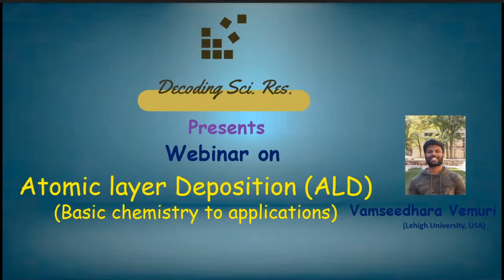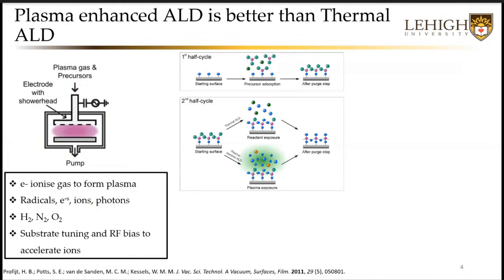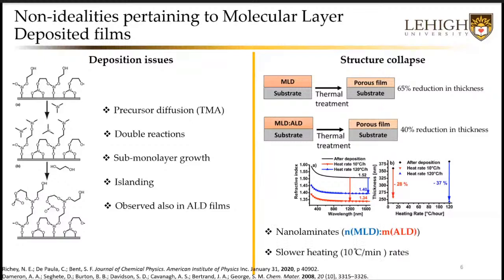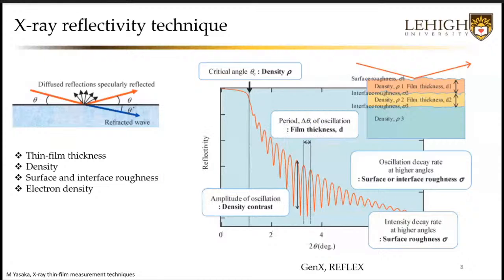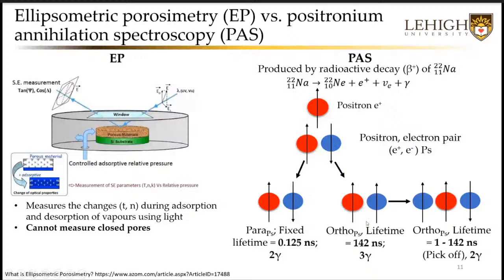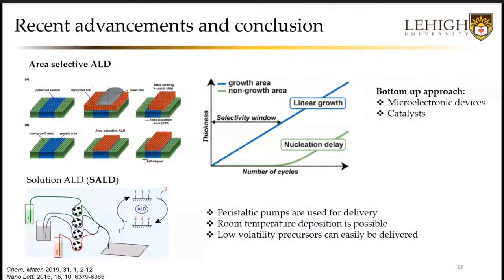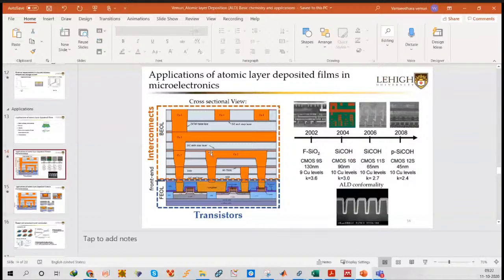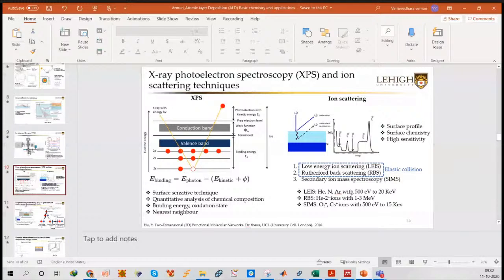Atomic layer Deposition (ALD) Basic chemistry and applications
Atomic layer Deposition (ALD),
ALD is an exquisite tool for depositing thin films conformally on a high aspect ratio surfaces. This makes it very versatile and highly applicable in many disciplines of science and some will be explained in detail during the talk. Also some generally used characterization techniques will be explained in detail.